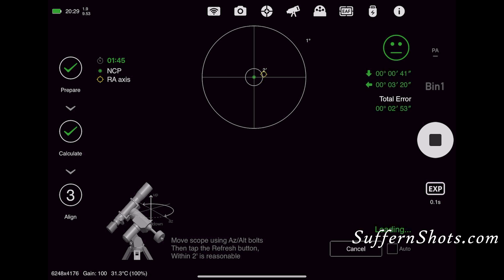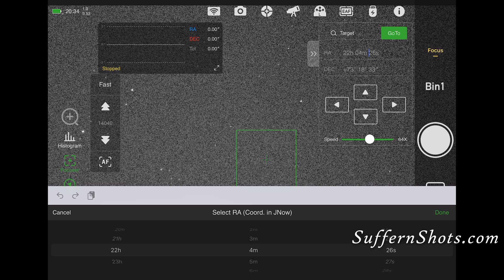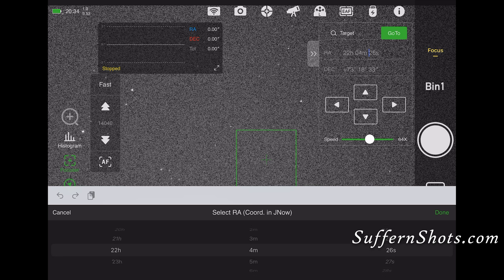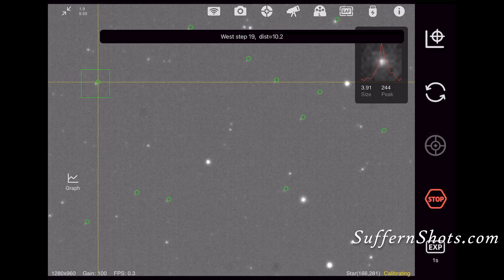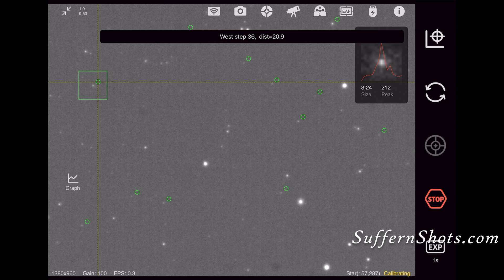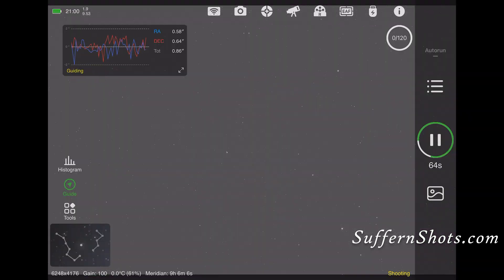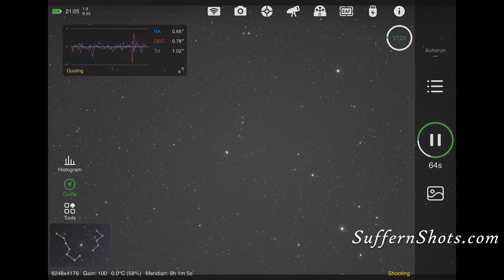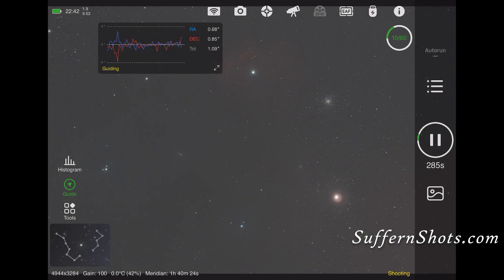Capturing the Dark Shark Nebula and Rho Ophiuchi Cloud Complex// ASIAIR Plus